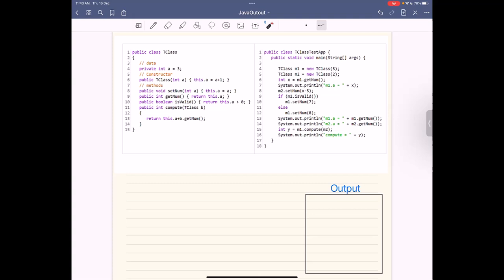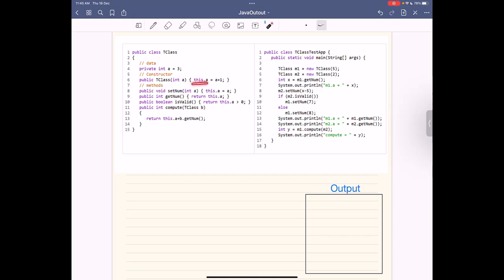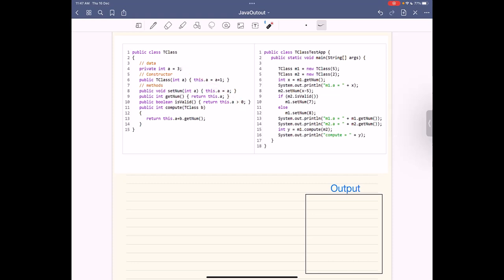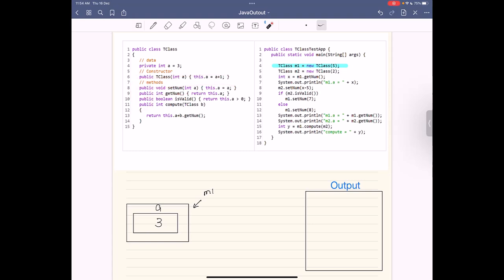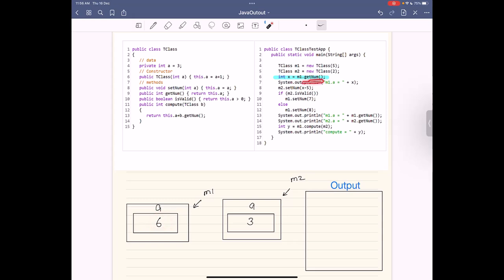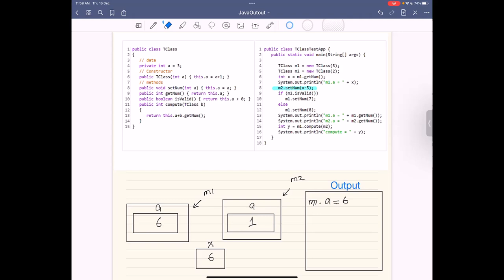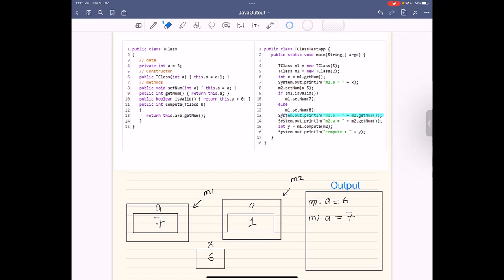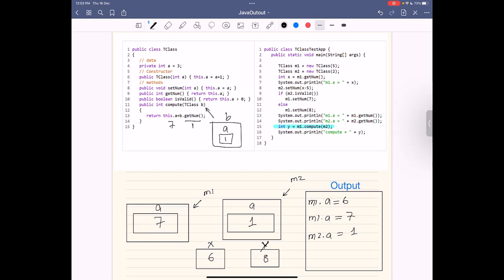Lecture 68 - Chapter 6 - Tracing A Program with Classes 2 - ITCS113